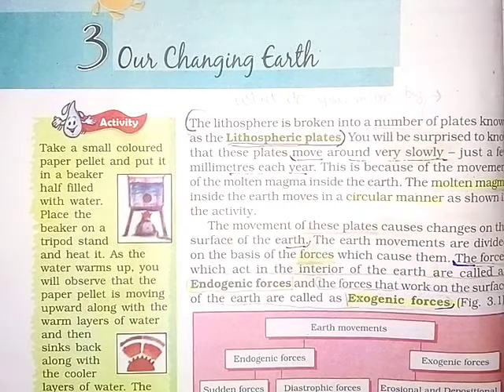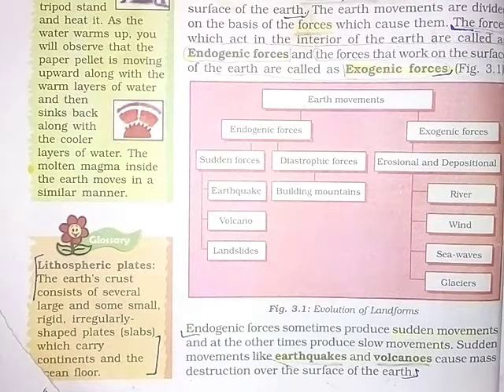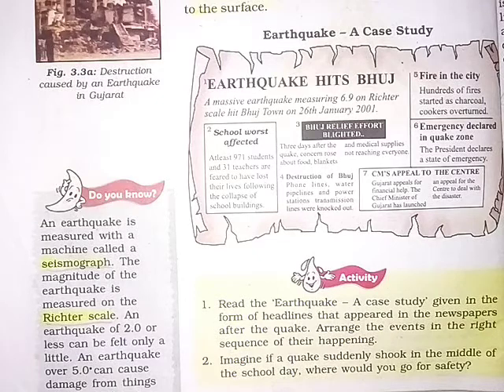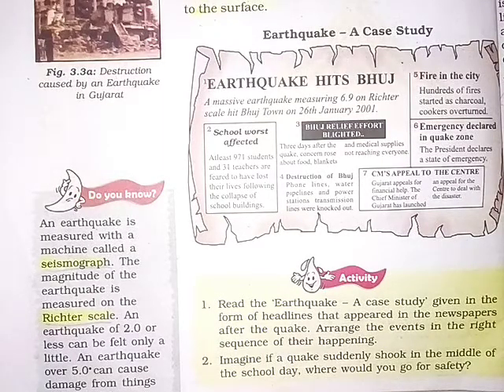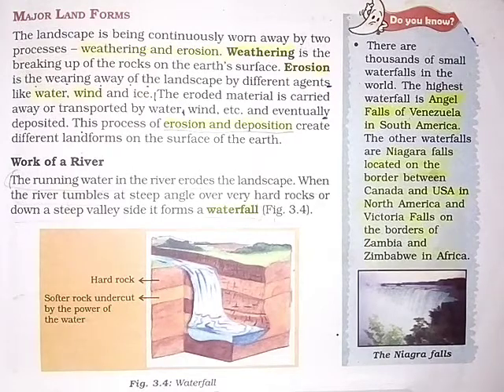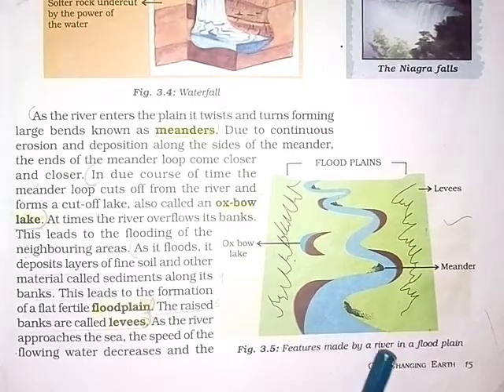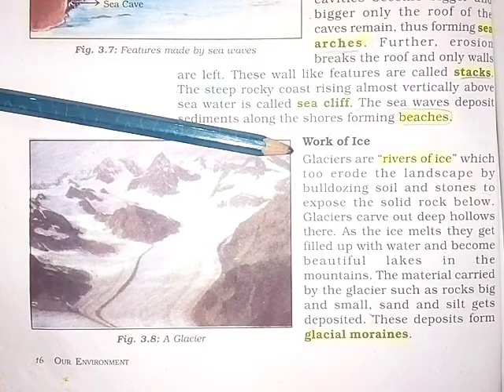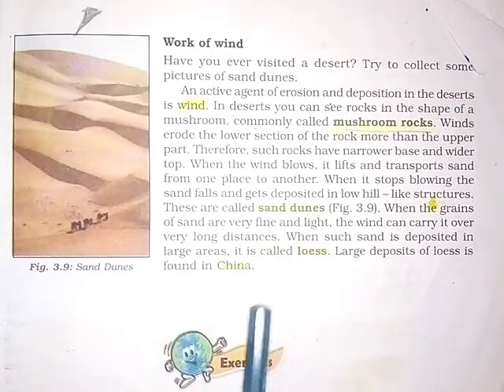Our Changing Earth ( CH -3 ) Geography || Class-7 || Reading of the Chapter || by Kairav 👍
Learn how to read a Chapter
Learn